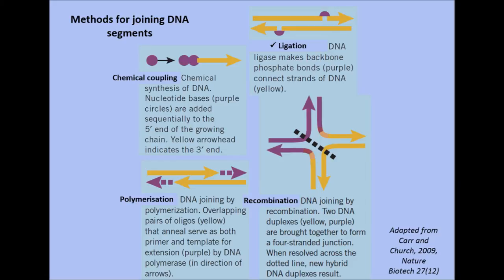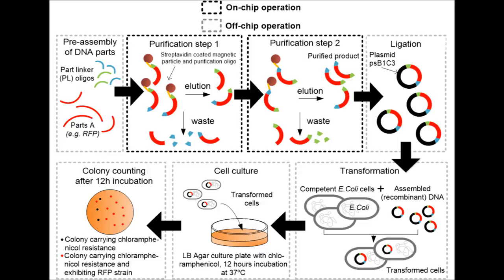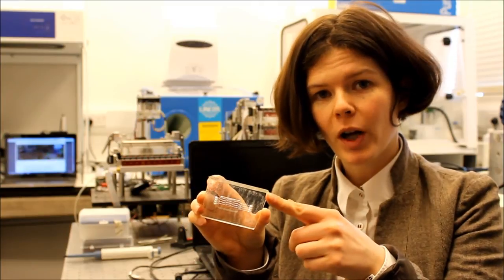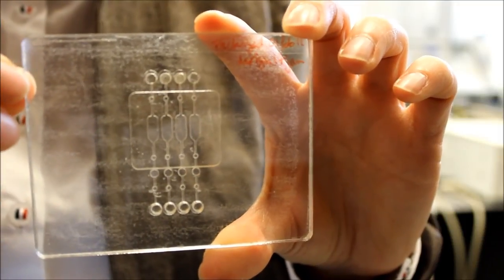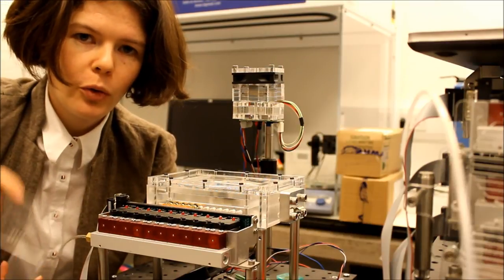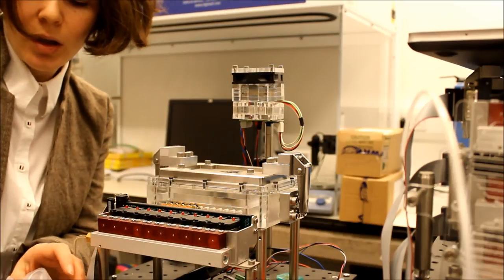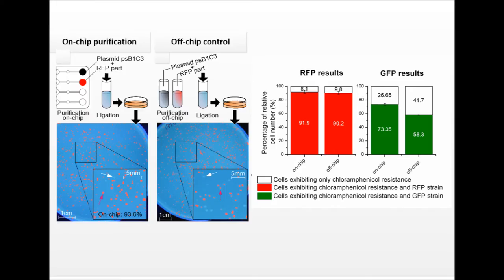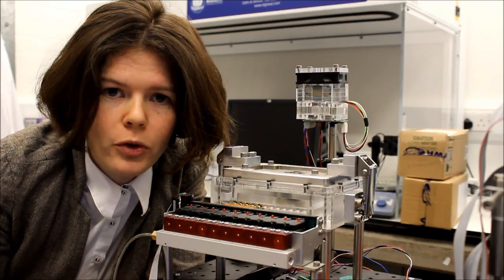B&B: Enabling parallel purification of genome segments for assembly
Video Highlight from Maïwenn Kersaudy-Kerhoas on her recently published B&B paper entitled "Validation of a fully integrated platform and disposable microfluidic chips enabling parallel purification of genome segments for assembly." Read the paper on Wiley Online Library